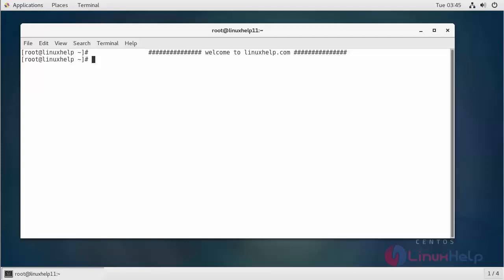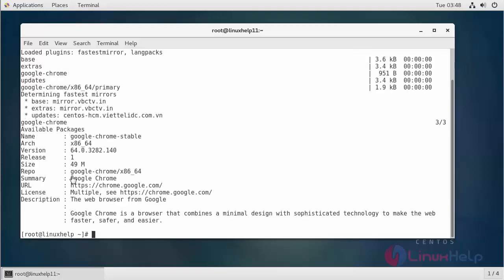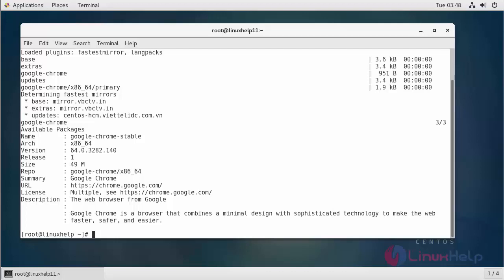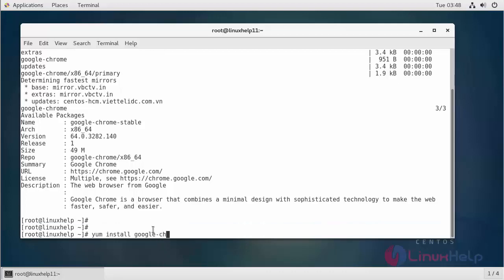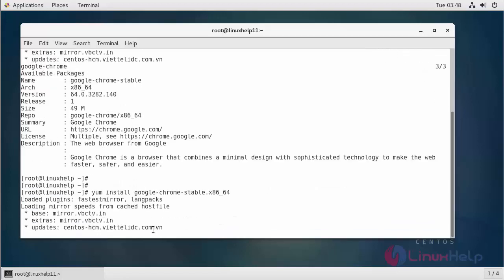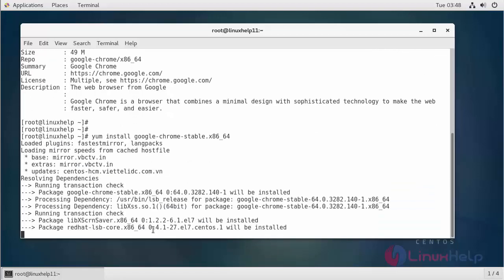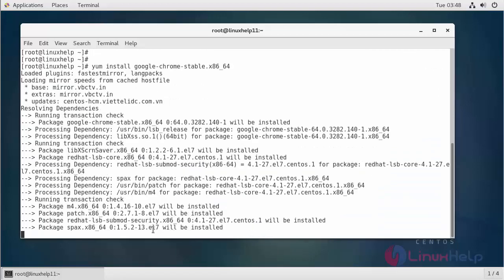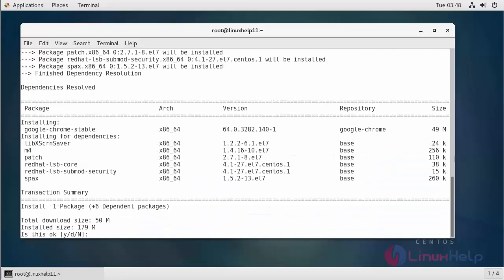How to Install Google Chrome 63 on CentOS 7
This video covers the method to install Google Chrome 63 on CentOS 7. Google Chrome is a freeware web browser developed by Google Inc.